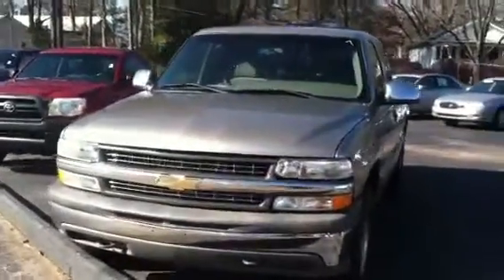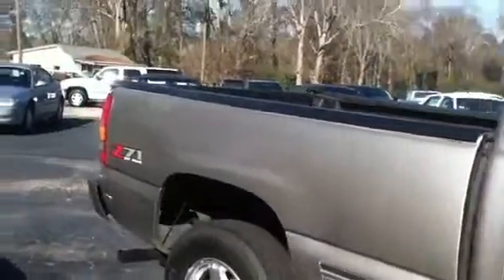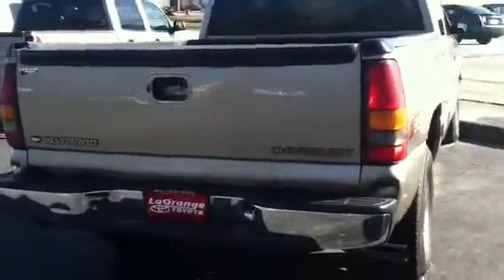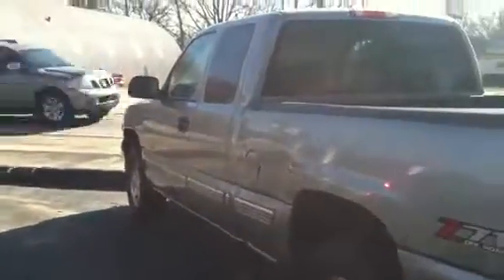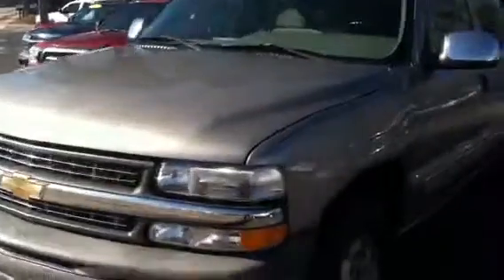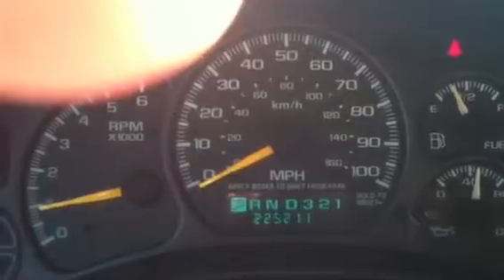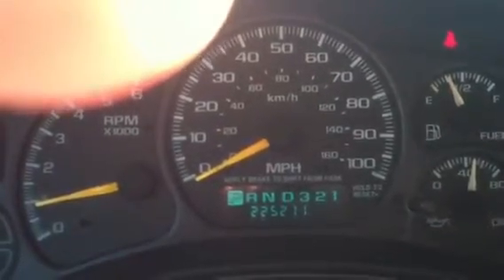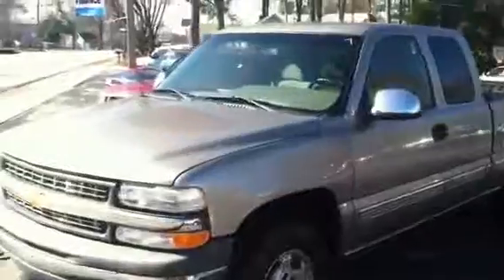For Marty from Jim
LaGrange Toyota
2000 Chevy Silverado